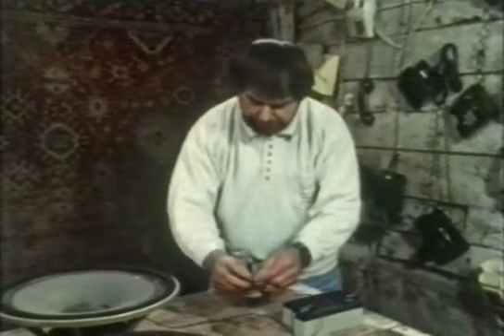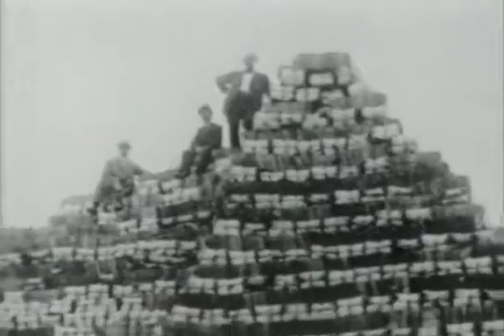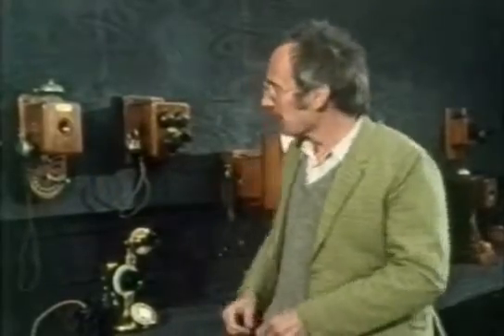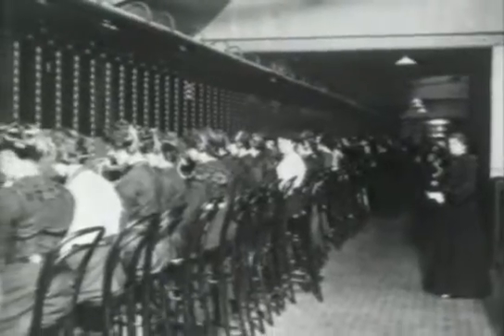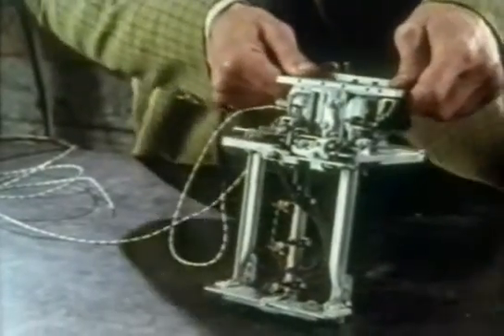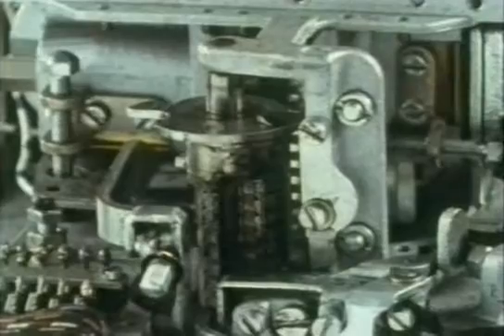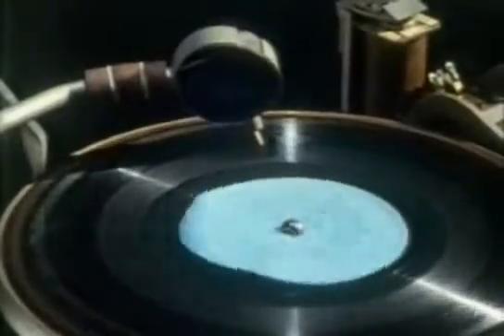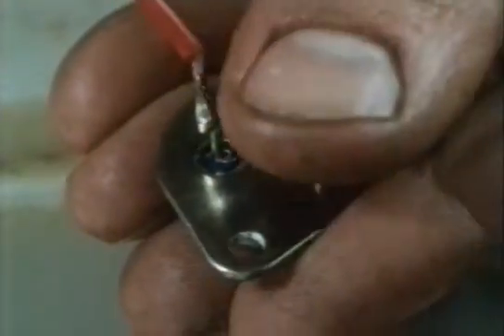The Secret Life Of Machines - The Telephone Part-2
Season 2 - Episode 4 - The Telephone